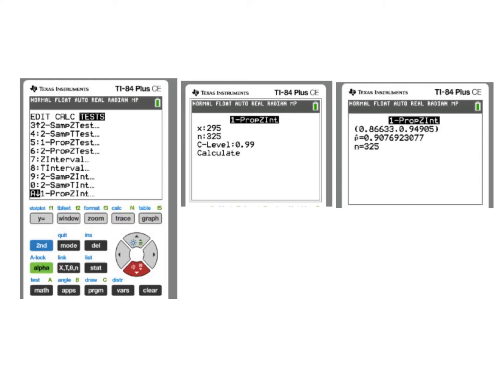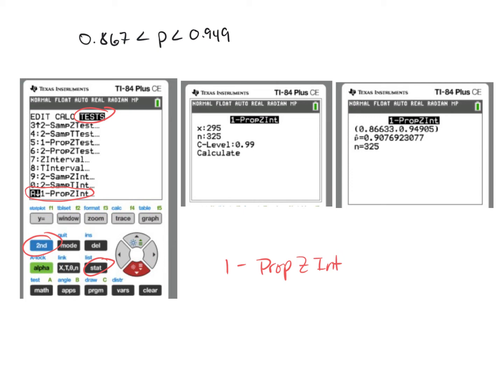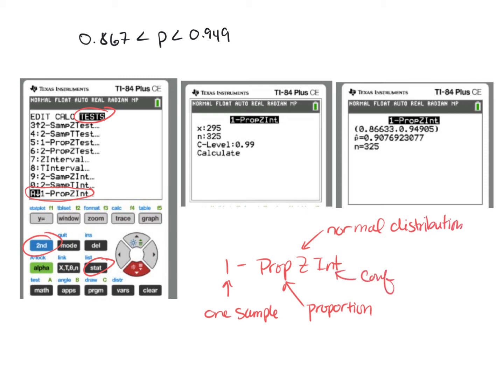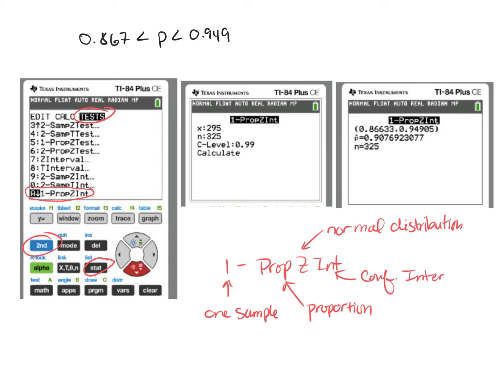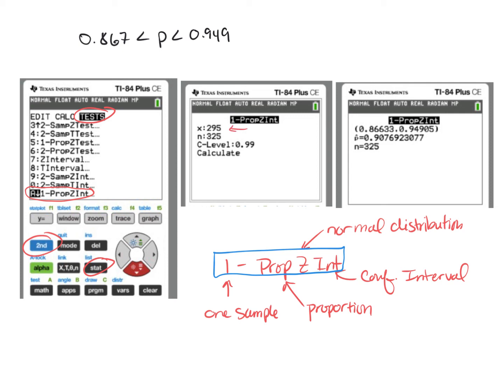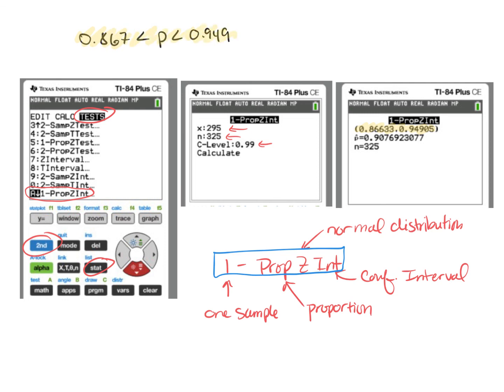How to Compute a Confidence Interval Using TI-Graphing Calculator - Example 1